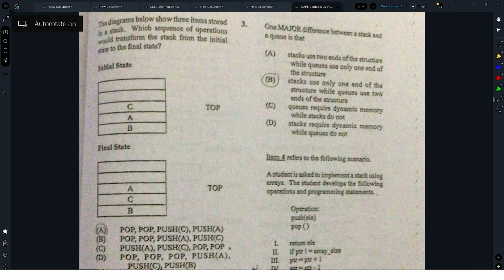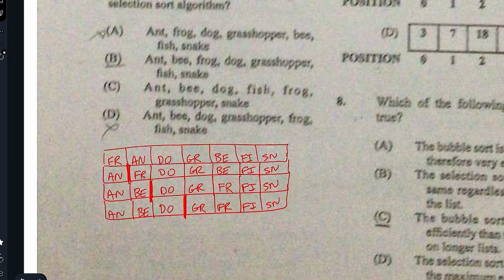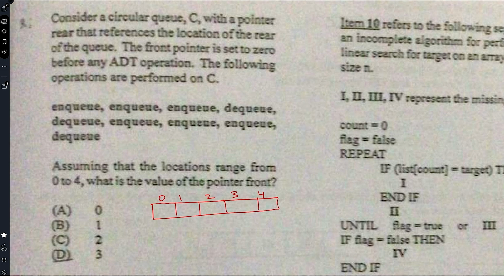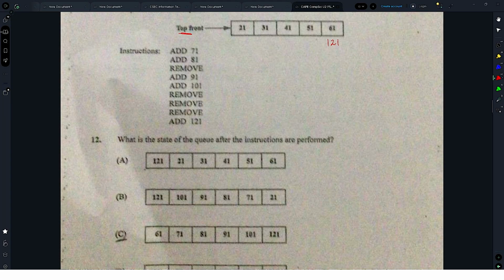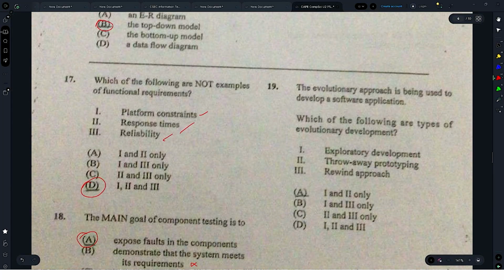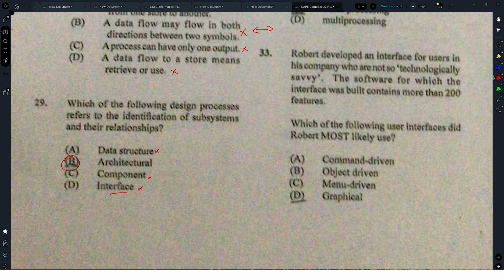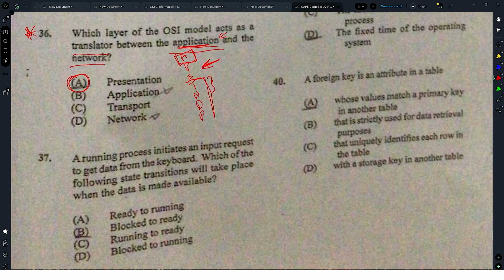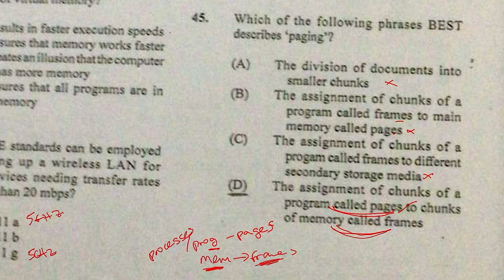Cape CS Unit 2 Paper 1 MCQ 2025